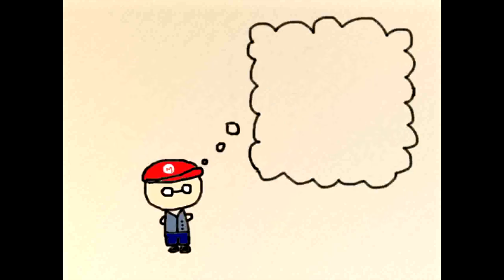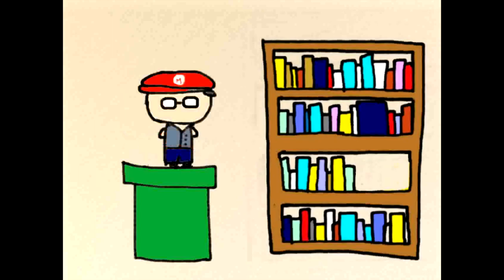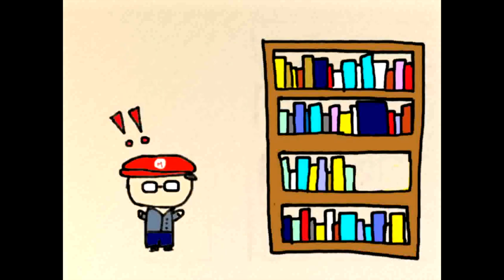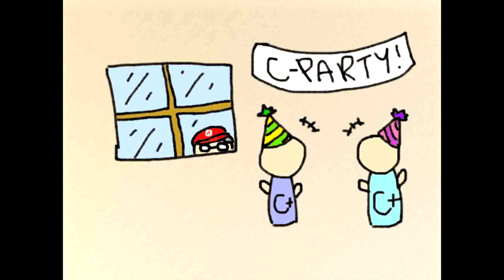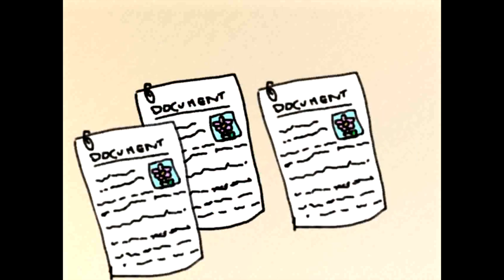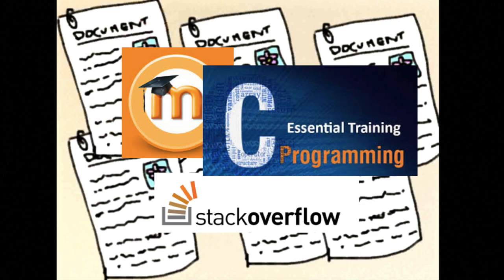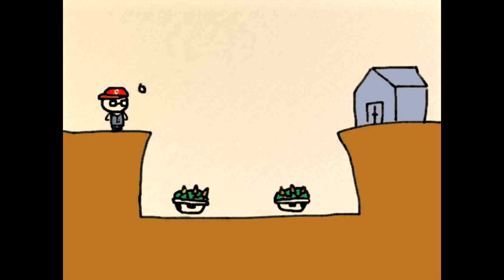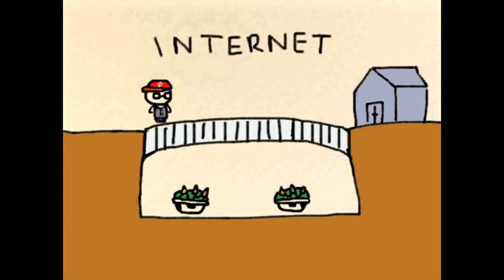The World Wide Web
This video is a videa explaining how the Worldwide Web works.